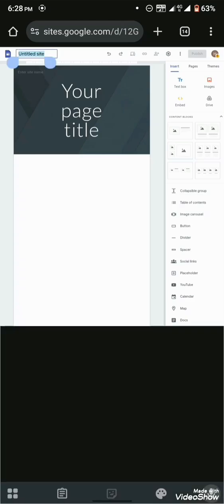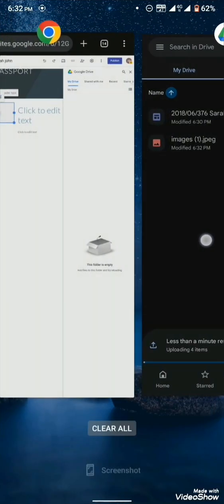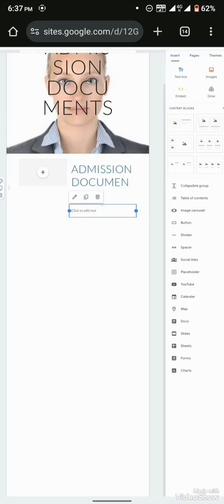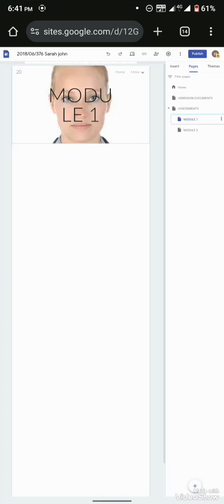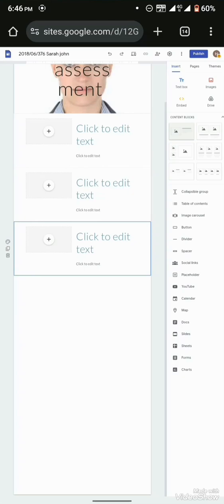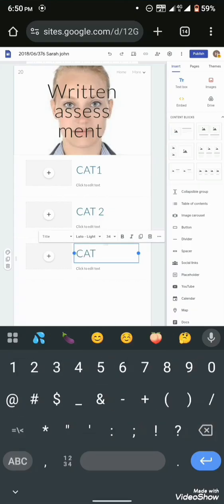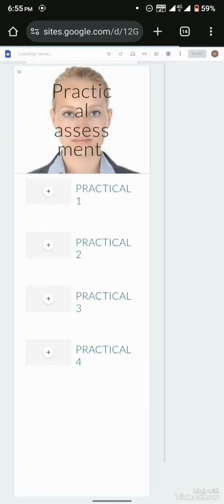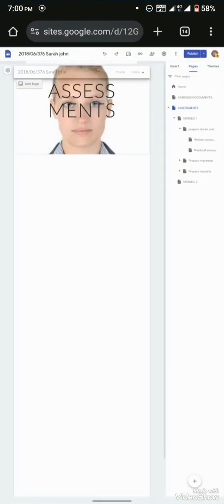How to create google sites for e-portfolio using a phone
it shows key steps for creating e-portfolio for  TVET colleges